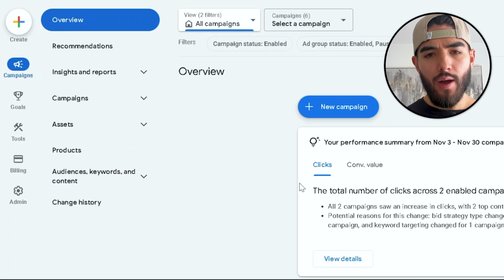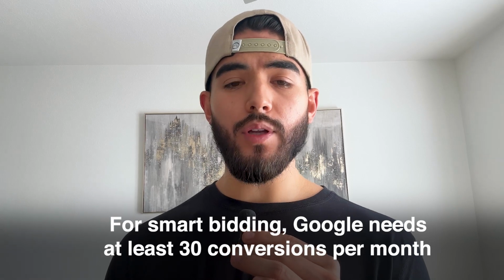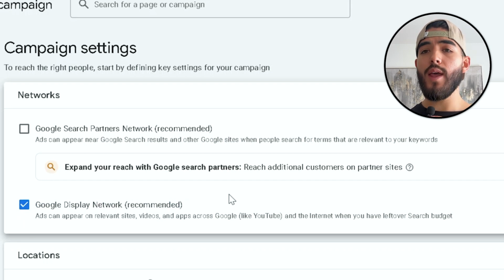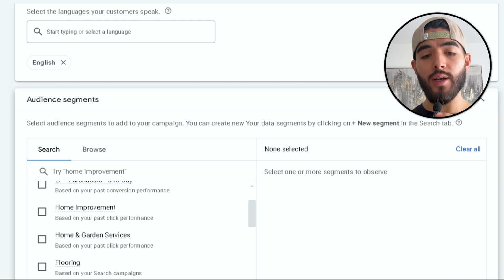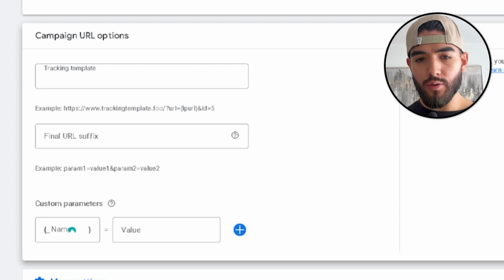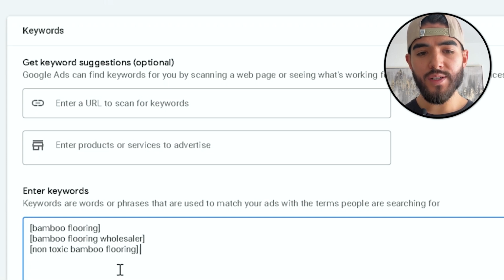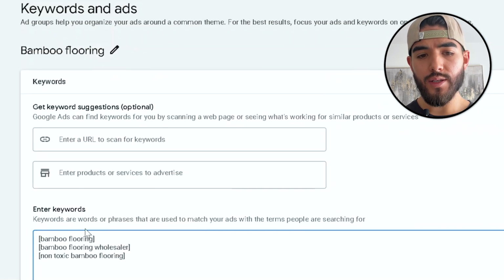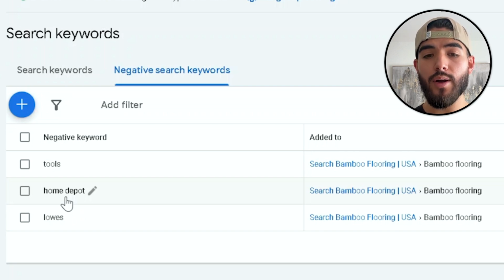STOP Losing Money on Search Ads Campaigns! (FULL GUIDE)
This is a comprehensive guide on setting up Google Search Ads campaigns effectively in 2025. Key steps include proper campaign naming, conversion tracking, keyword selection, and budget setting.

🕧Chapters
00:00 Welcome and introduction to Google Ads setup
00:26 How to start creating your campaign
00:57 How to set up tracking and choose campaign type
02:22 Learning about bidding options and why you need conversion data
04:23 Setting up customer targeting and network choices
07:09 Choosing locations and languages for your ads
08:20 Understanding audience types and how to target them
09:24 Setting up keywords and how they match searches
10:10 Managing automatic assets and website links
12:06 Creating ad groups and picking the right keywords
15:08 How to write ads that get clicks